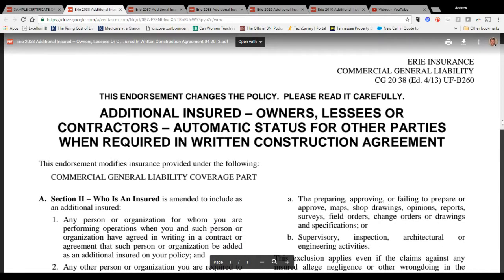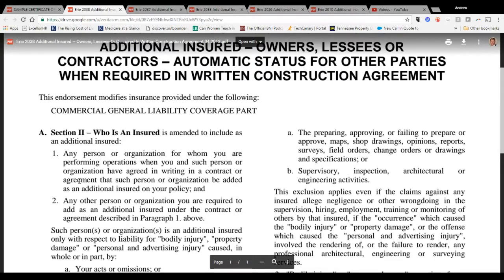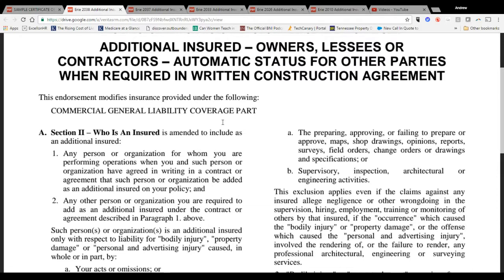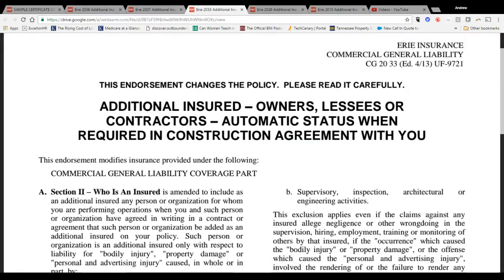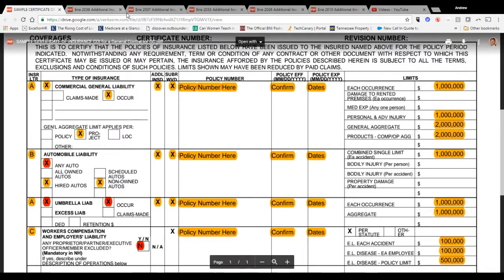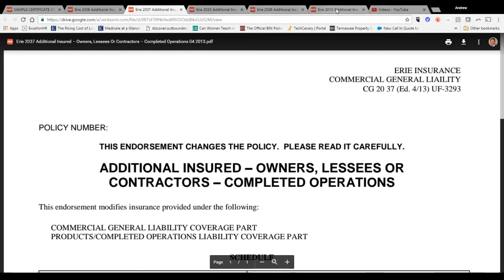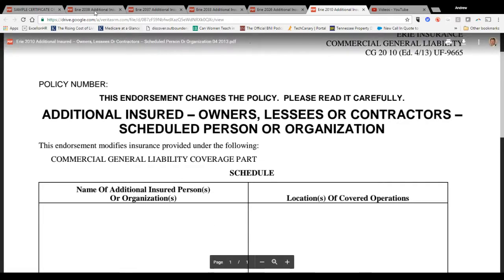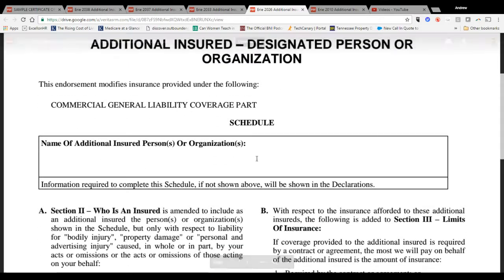Additional Insured Status- Detailed Explanation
Make sure you know what your getting when you ask for a certificate of insurance from a subcontractor. The tips given in this short video will help protect you when you need it most. claim time!

Contractors need Certificates of Insurance Explained because most do not understand how important they are to their business.  We Explain Certificates of Insurance (or COI as they are called sometimes) and what you need to do to protect yourself.  Additional Insured and I hear it as Additionally Insured is a very important endorsement to have on your subcontractors insurance certificate and more importantly their policy.  I give detailed information about this insurance endorsement.

Bottom line, make sure your subcontractors certificate of insurance represents the insurance coverage they actually have and make sure that the certificates of insurance represent the insurance coverage you want your subcontractors to have to protect your business.

We help businesses and individuals with all lines of insurance in many states across the US.  We would be honored to speak with you to see if we can help you with your protection program.

Andrew Darlington CIC, CRM, CBIA, AAI